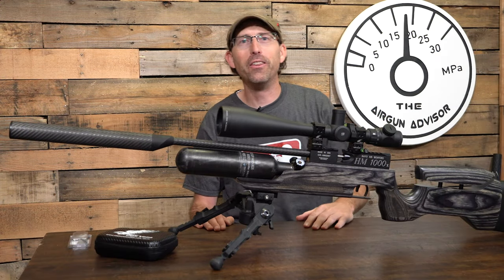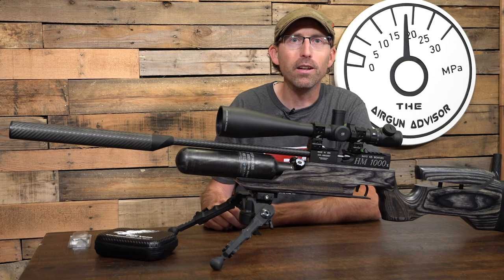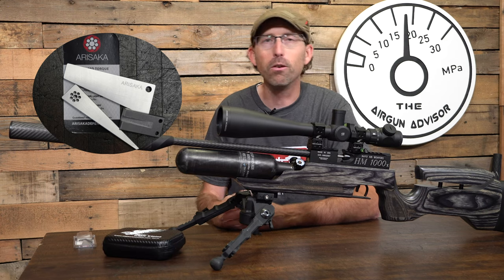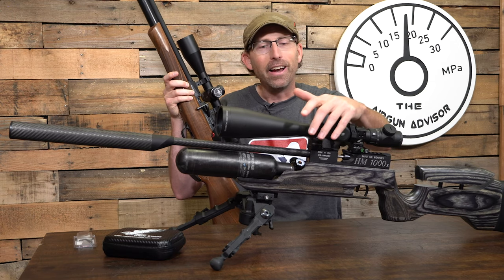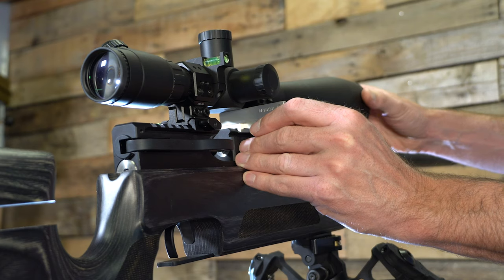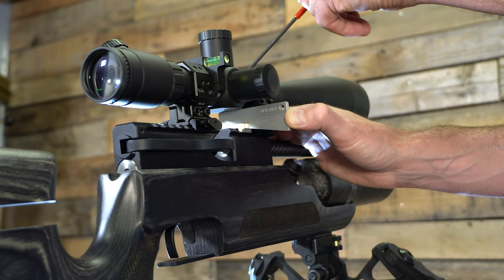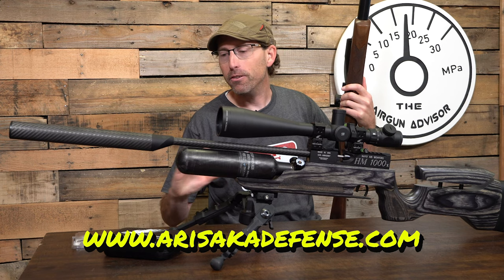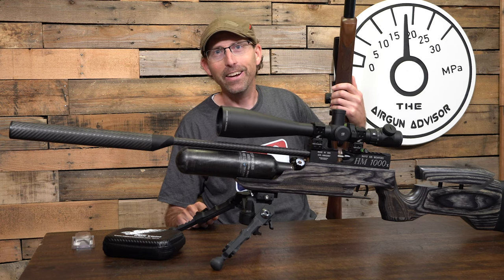Scope mounting made EASY!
Checkout the easiest and best scope mounting system I have ever used!

If you are interested in the product checkout and make sure you get the one with the two different sized wedges. Otherwise the small wedge may not apply to all of your setups.

If you are looking for the Eagle Vision Infiniti Scope mounts that I used, you will want to checkout the selection that Airgun of Arizona has on their website.

- Airgun Advisor